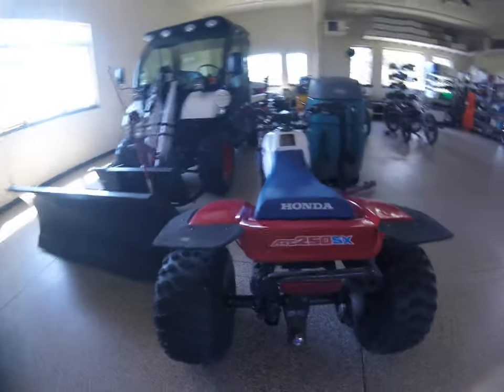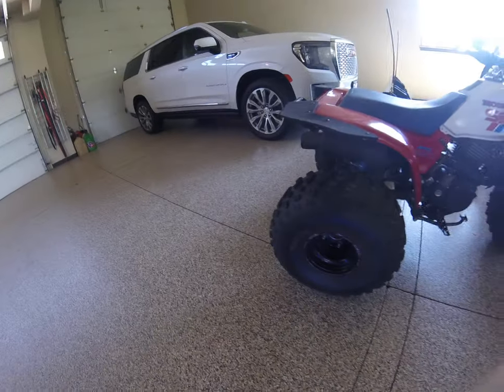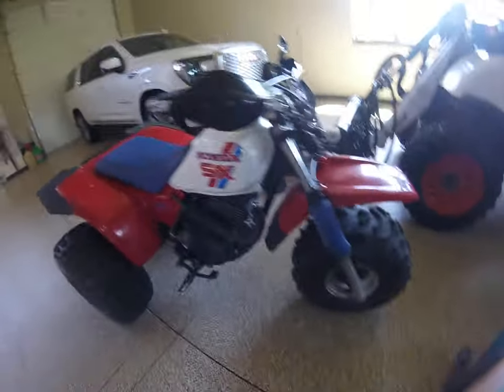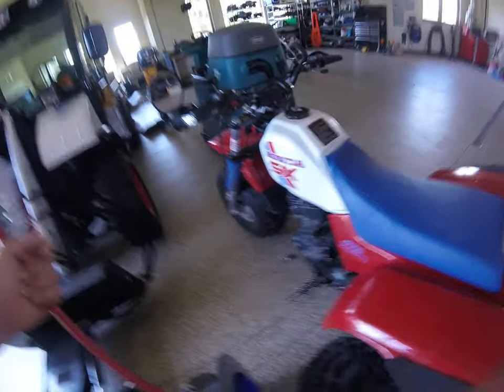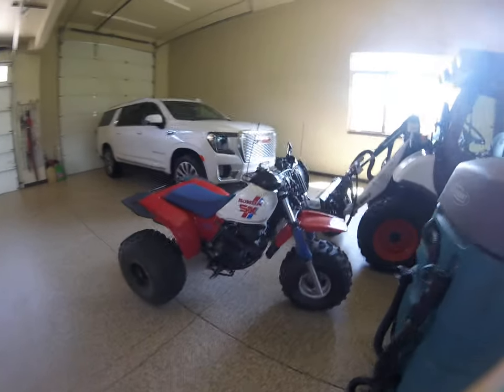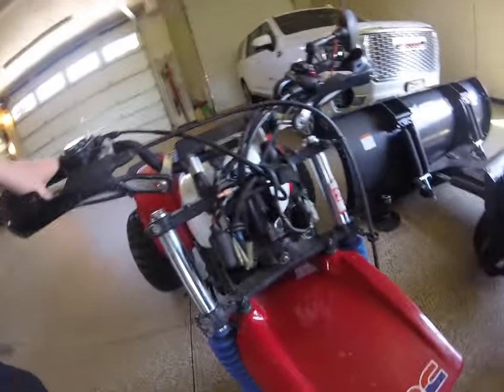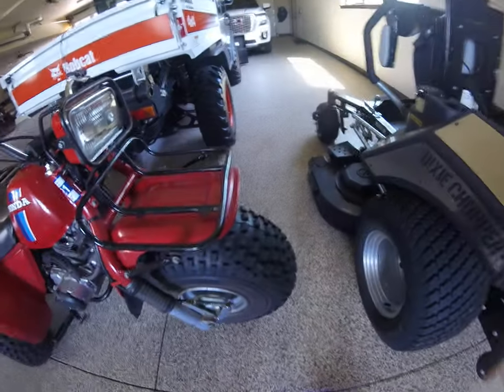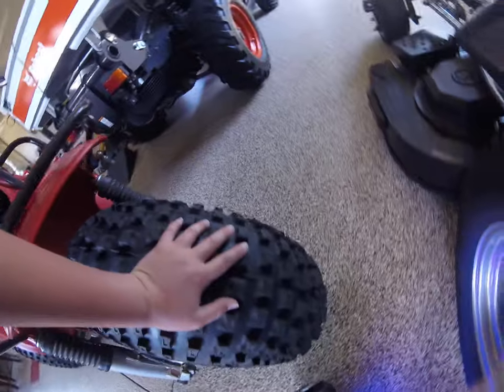Honda ATC 250 SX